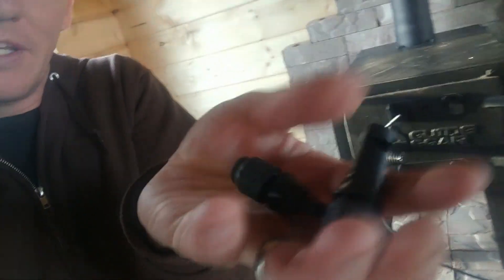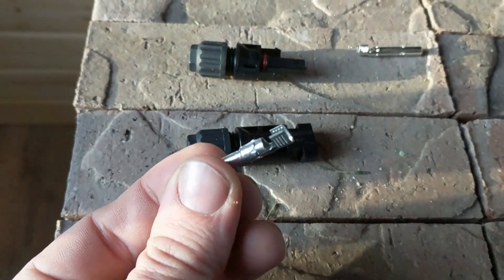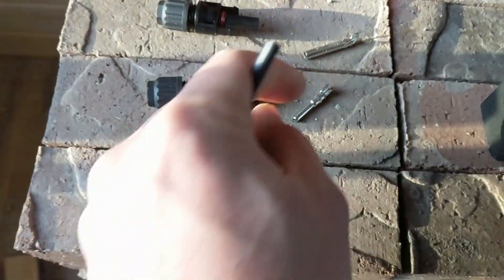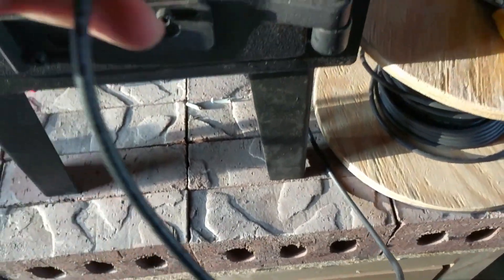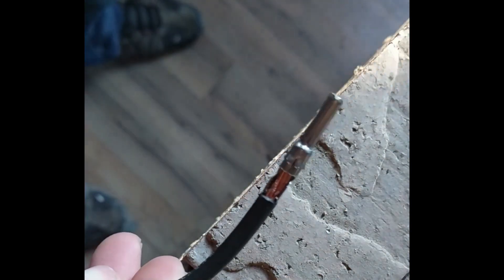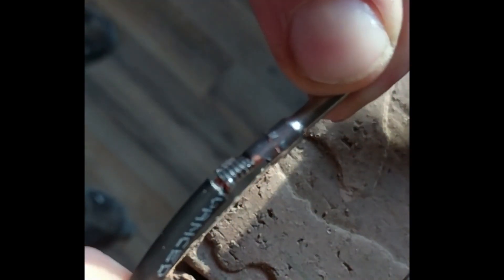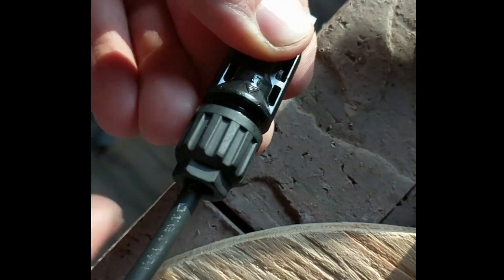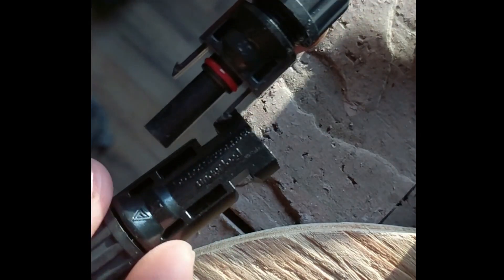Install MC4 Wire Connector for Solar Panels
Link to purchase MC4 Solar Connectors

Link to the crimp tool used in this video